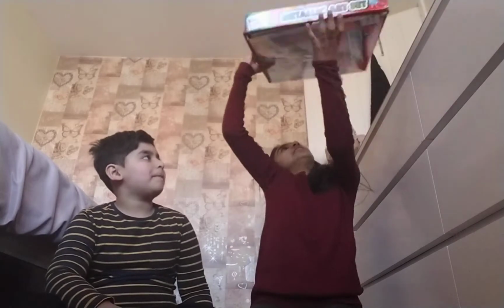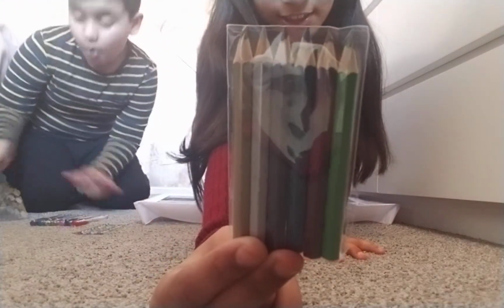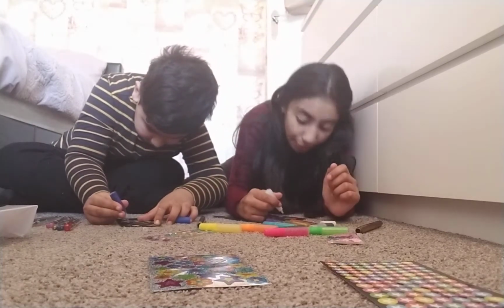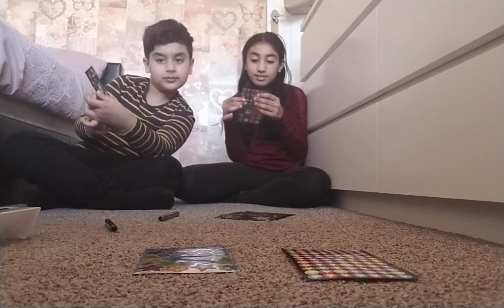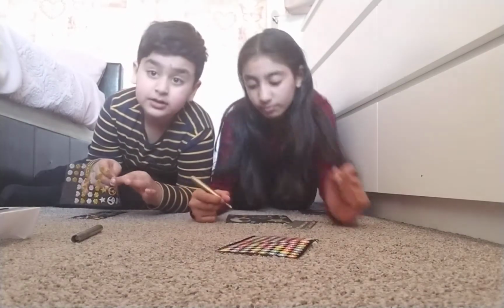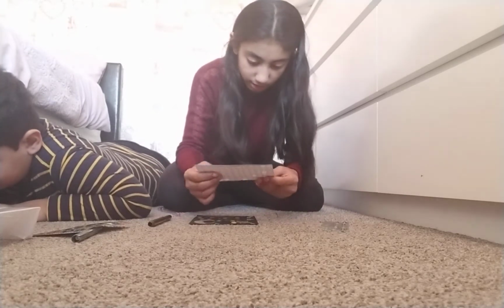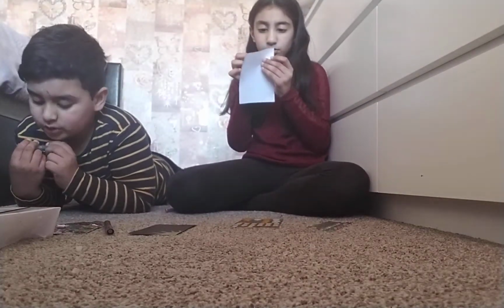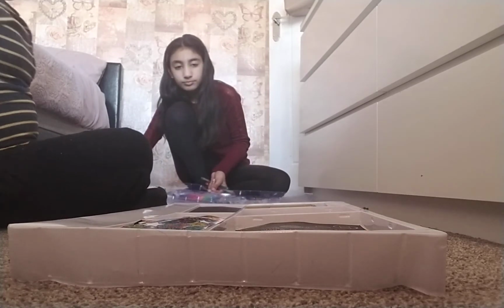Zunairah and Yusuf showing there new art set /Toy review